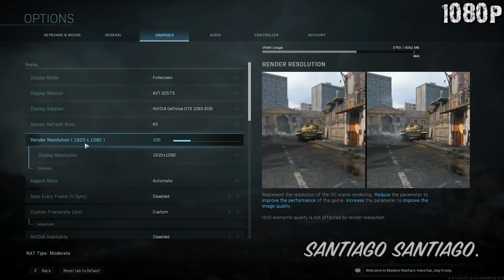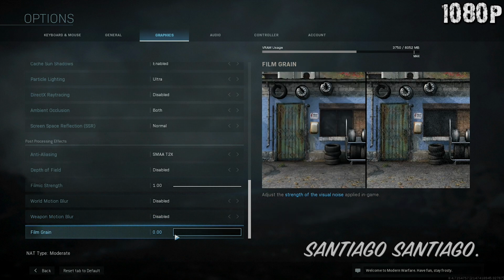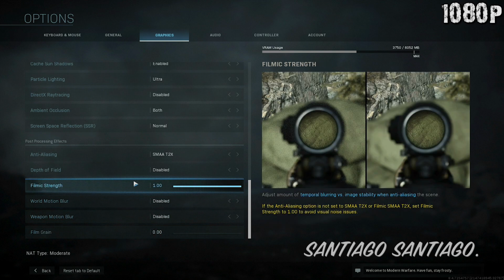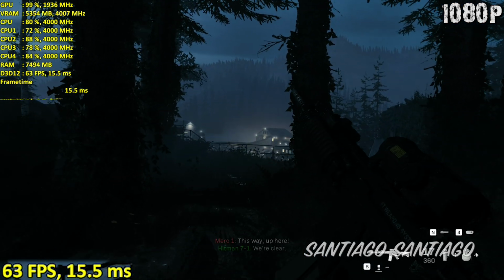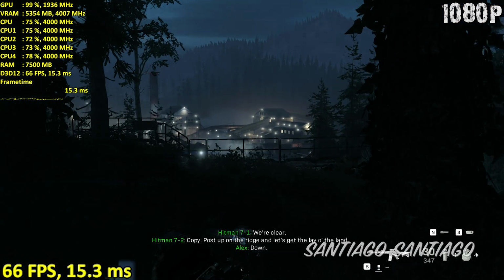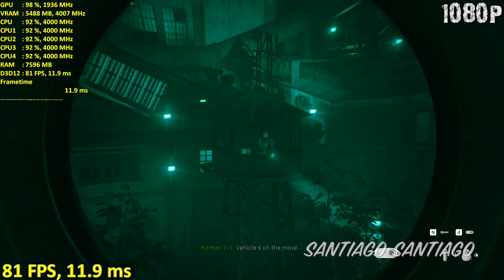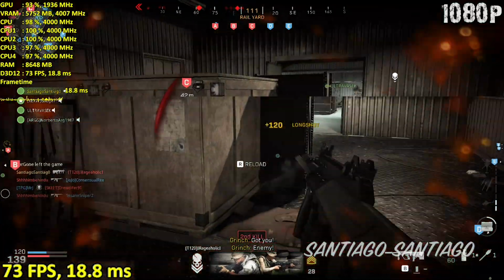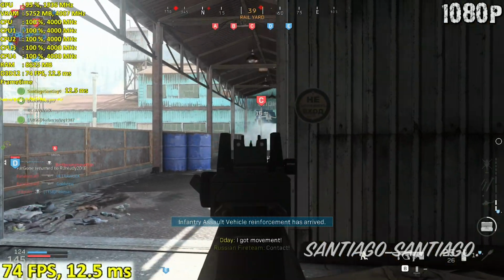Call Of Duty Modern Warfare 2019 - GTX 1060 - i3 9100f - Performance Benchmark PC - SP + MP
- Get SOULCALIBUR VI, Yakuza Kiwami, My Time at Portia and more for $12 on Humble Monthly (Ends Dec 6th):

INDEX:
Gameplay starts at 00:15 (1080p)
Ground War MP mode at 2:30
I switch to 1440p at 05:00
Ground War MP mode at 07:30
I switch to 4K at 10:00
Ground War MP mode at 12:30

Specs:
-Open Test Bench

-Intel Core i5 9400f 2.9GHz (4.1GHz Max Boost, usually boosts to 3.9GHz) (Stock Cooler)

-Intel Core i3-9100F up to 4.2GHz (Stock Cooler)

-16GB RAM DDr4 2400MHz (2x8GB Corsair V. LPX)

-EVGA GeForce GTX 1060 6GB SSC
(Core Clock=1936MHz, Memory Clock=4007MHz)

-1TB HDD 7200RPM - Games Are Here (Western Digital Blue)

-128GB SSD (Windows Only) - Crucial MX100